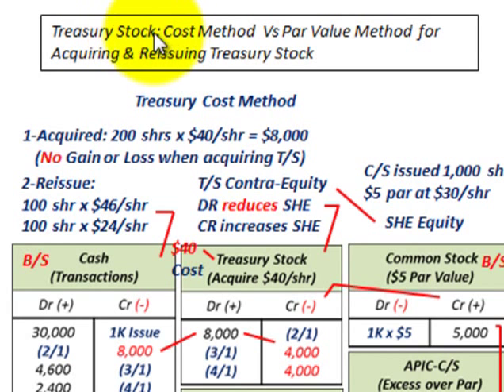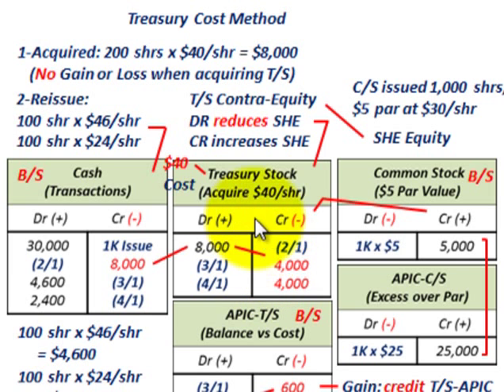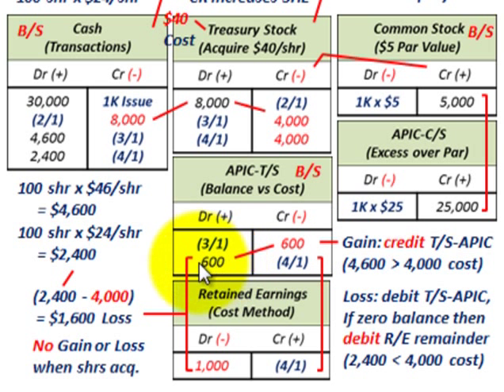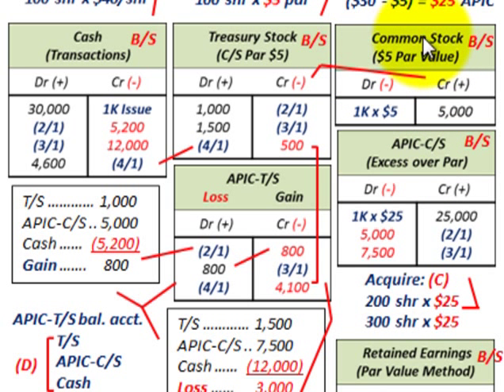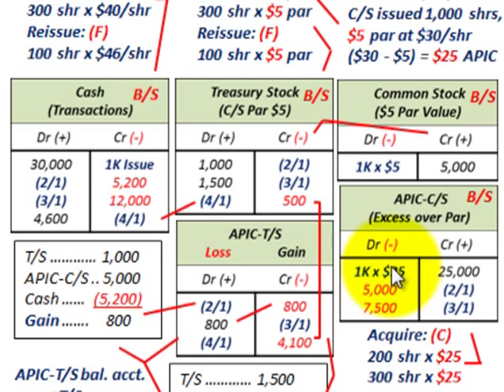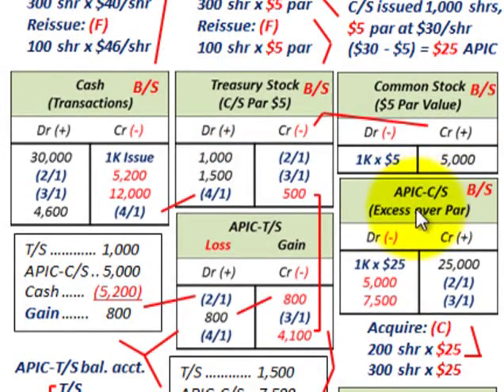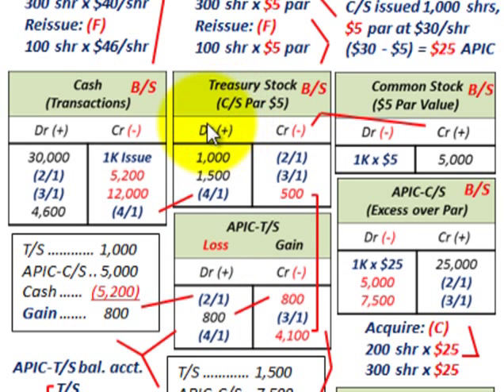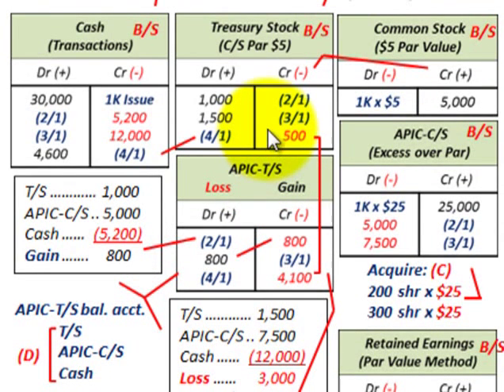Stock Issue (Treasury Stock Cost Method Vs Par Value Method, T/S & APIC, Gains & Losses)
Accounting for Treasury Stock comparing the Par Value Method versus Par Value Method for reacqusition (purchase) of Treasury Stock and reissuing (sale) of Treasury Stock at a gain and at a loss, for the (1) cost method the treasury stock account is maintained at the cost of reacquiring the stock, (2) par value method the treasury stock account is maintained at the par value of the common stock that was reacquired as treasury stock, for both methods an additional paid in capital account is maintained as a balancing account where gains and losses on treasury stock transactions are recorded with excess losses beyond the T/S-APIC recorded as a reduction to retained earnings, comparing the cost method and par value method by a detailed example, explained by Allen Mursau